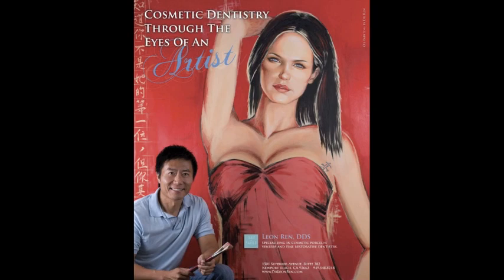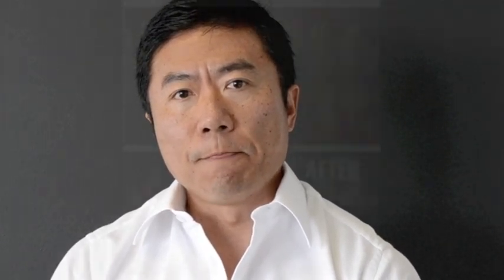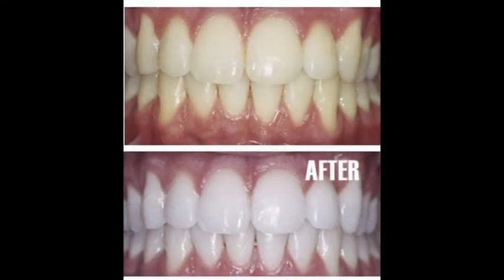Cosmetic Dentistry with Dr. Ren Leon, D.D.S. at CosmetiCare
| See what CosmetiCare's Dentist Dr. Leon Ren has to say about Cosmetic Dentistry! His view on Art and Cosmetic Surgery.